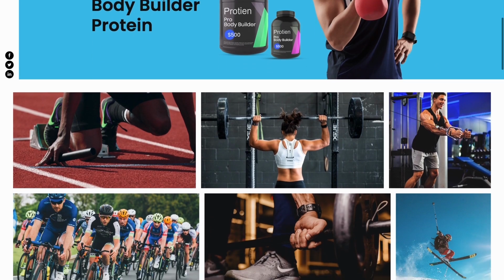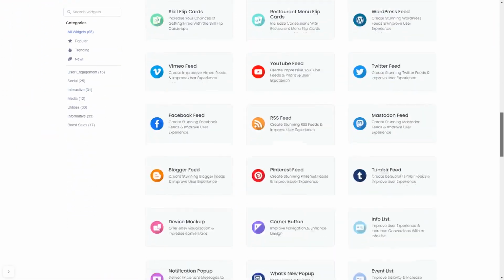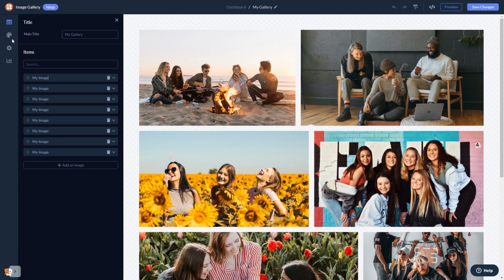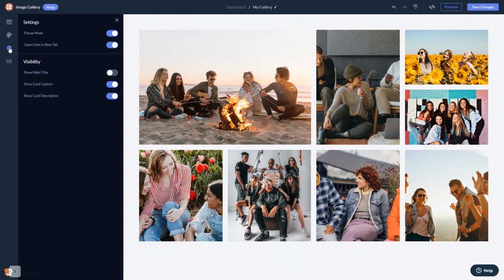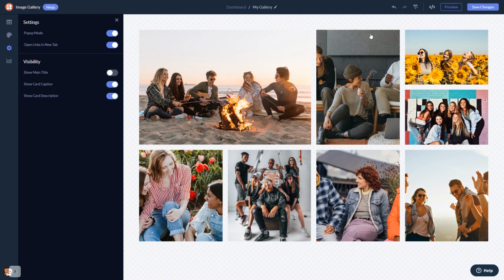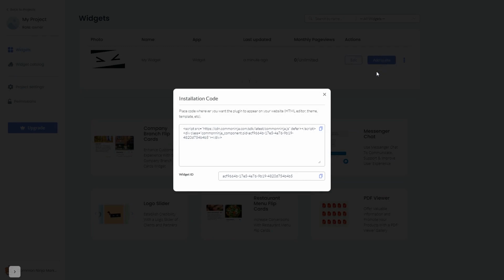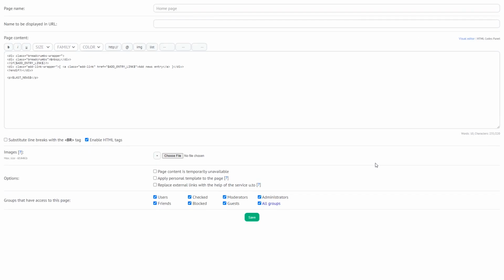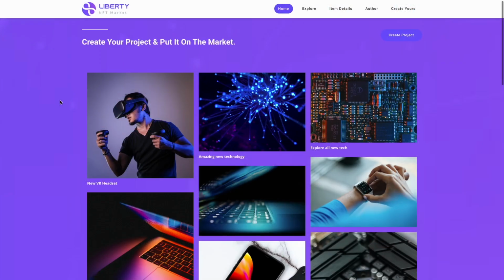How to add an Image Gallery to Ucoz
Common Ninja’s Image Gallery widget is a visually stunning tool that allows you to easily create and display a collection of images on your website.
With it, you can showcase your portfolio, display product images, create a photo album, or anything else!

Video Timeline
00:00 About the Image Gallery widget
00:27 Creating Image Gallery widget
00:38 Editing the Image Gallery widget
01:22 Adding the Image Gallery widget to Ucoz

The Image Gallery widget for Ucoz has a wide variety of customizable features, including:
- 5 Different grids
- Enlarge in a popup
- Micro animation
- Add caption and description